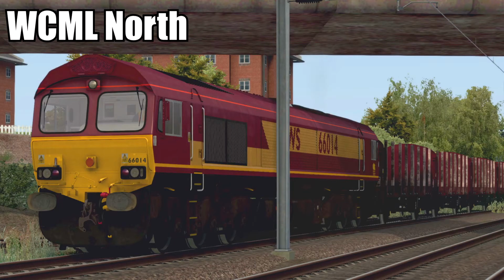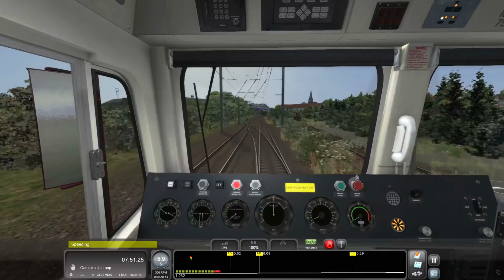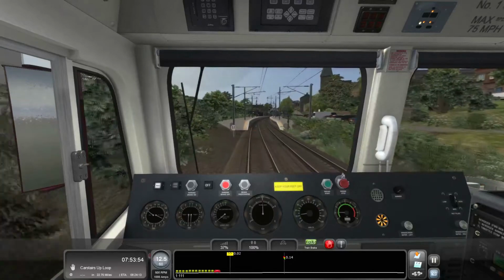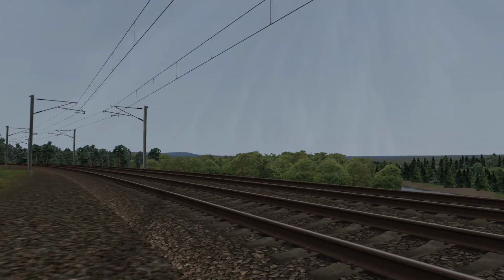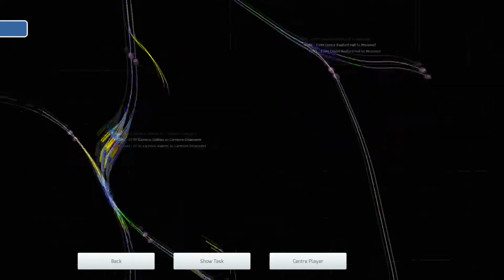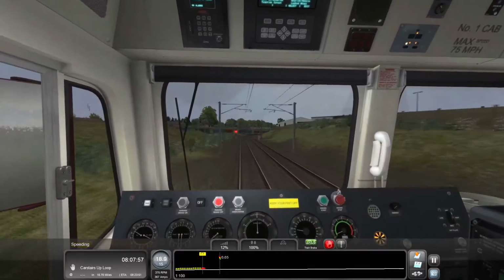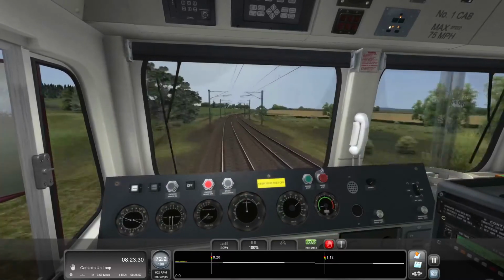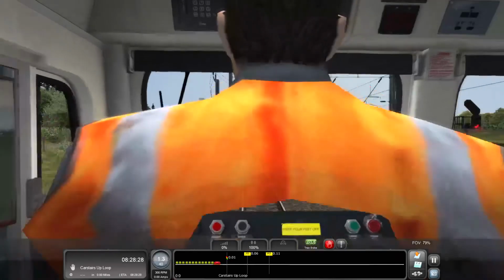Train Simulator 2021 : WCML North : Class 66 : Timber Treatment